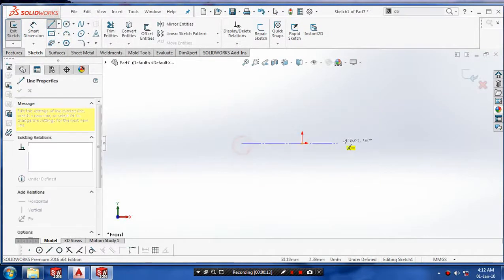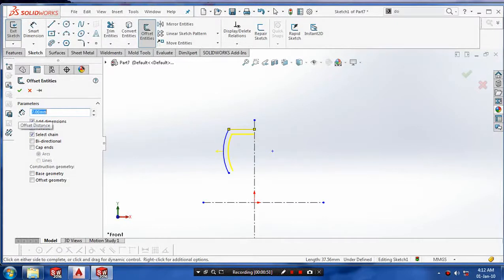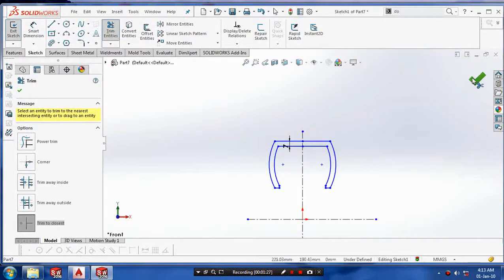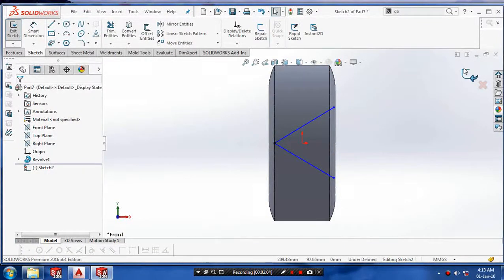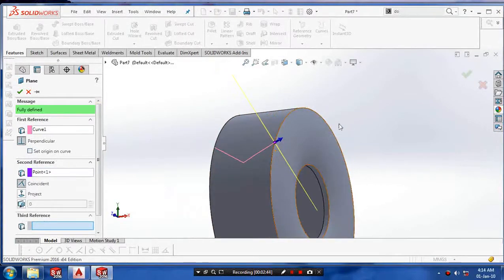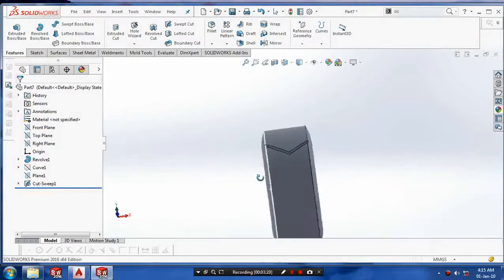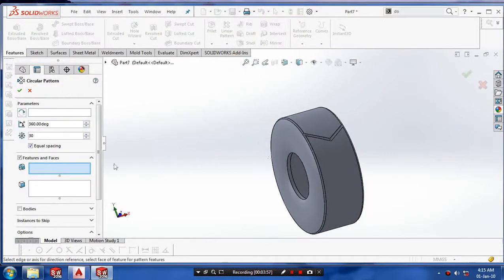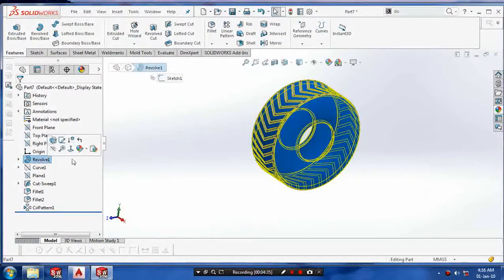TYRE IN SOLIDWORKS 2016